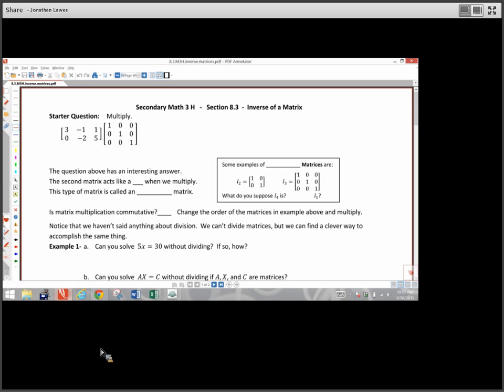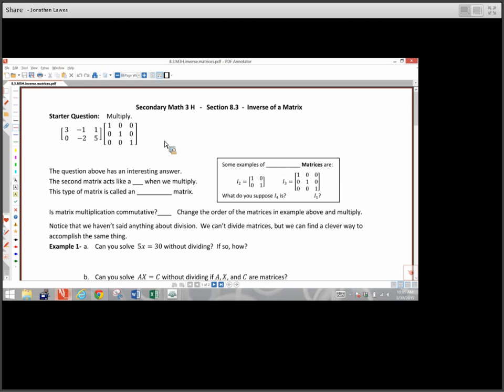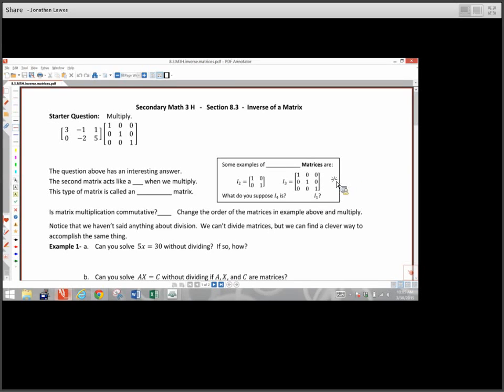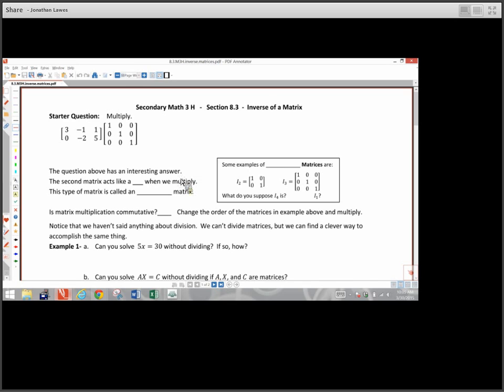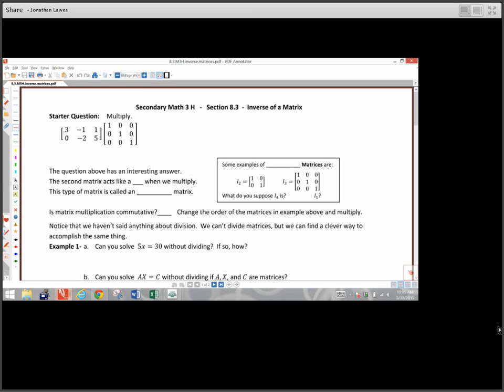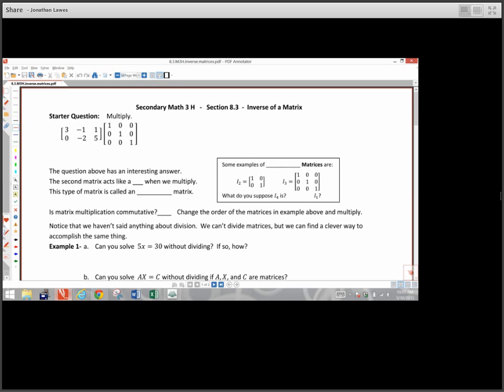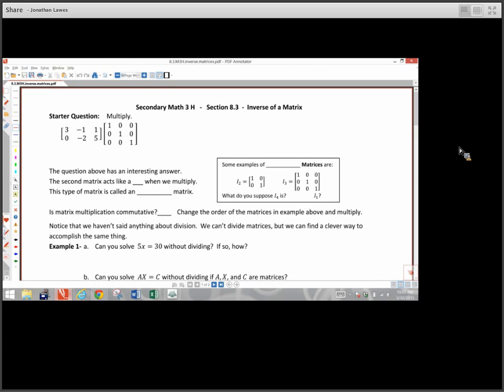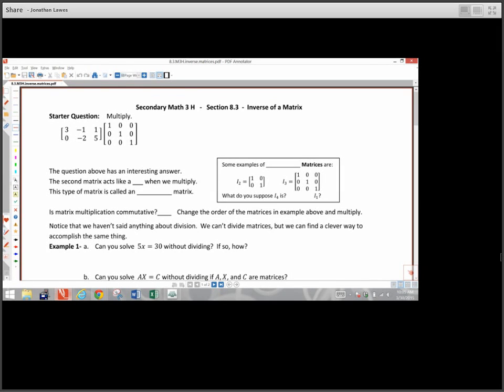8.3 Math 3 H - Inverse of a Matrix